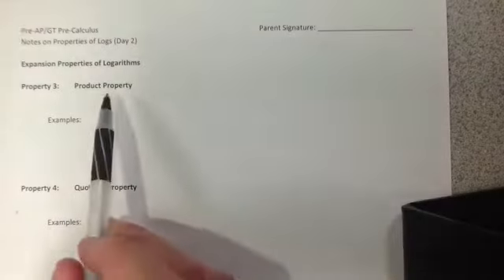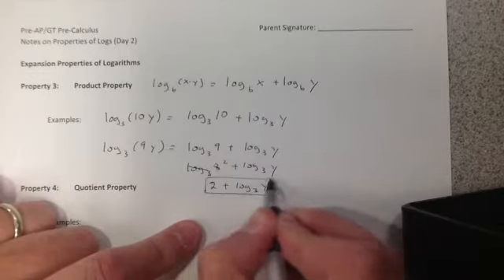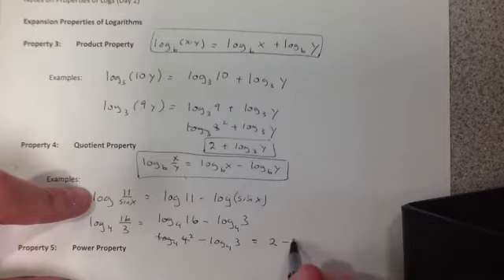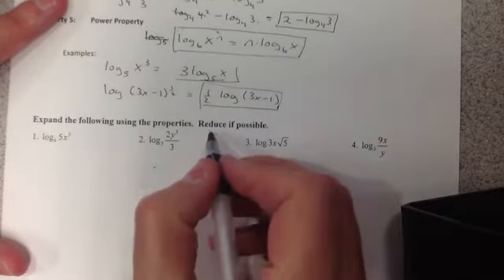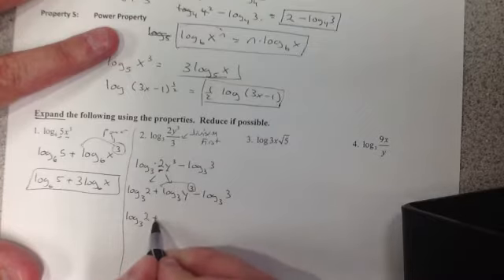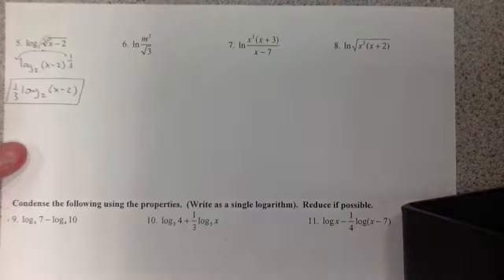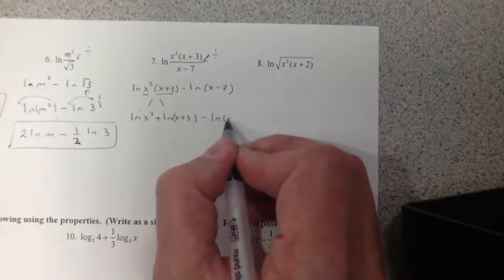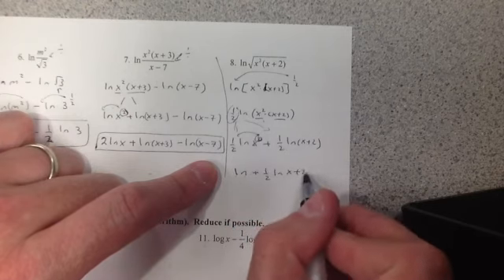Log Properties Day 2 Part 1